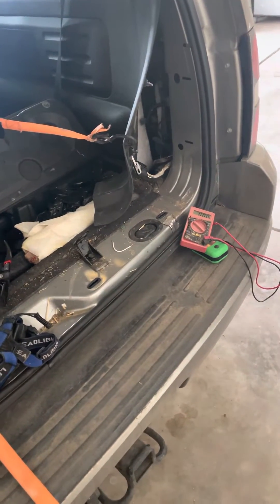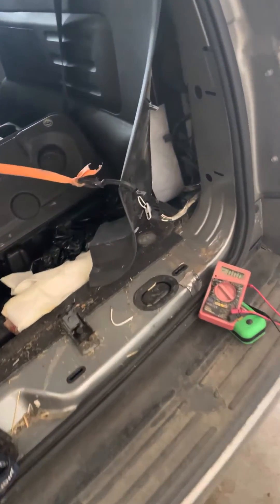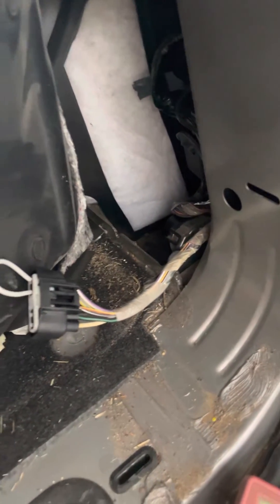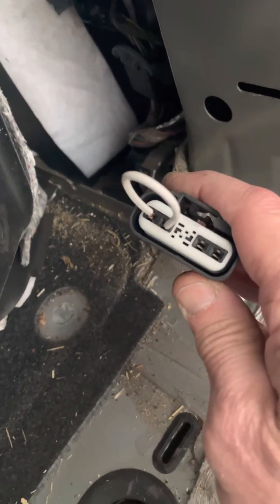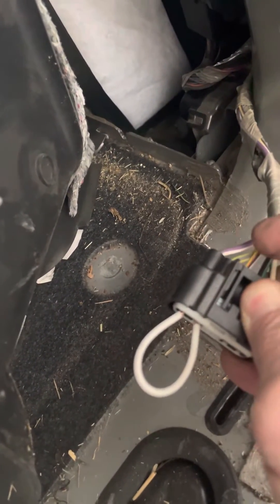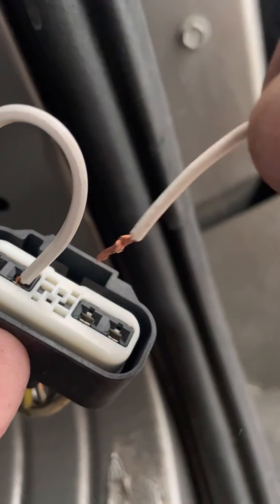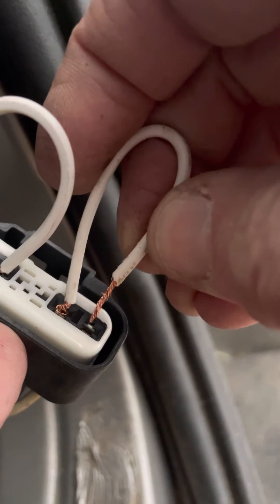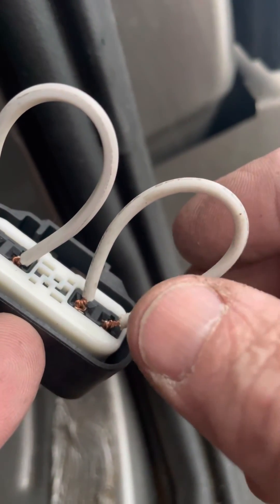Testing the operation of a 2007, 2008, 2009 ford (explorer) fuel pump and driver module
This is on a explorer.. the pump driver is located behind the passenger side tail light. In the trucks, it’s located underneath the truck, but can be tested the same way. This test will tell you if the driver OR the pump itself is bad. In my case, I had a bad pump.